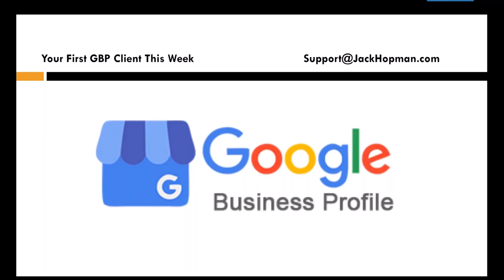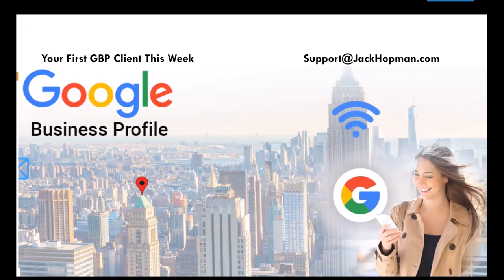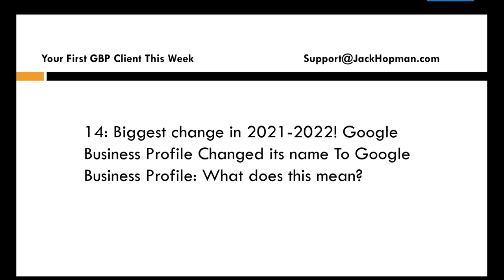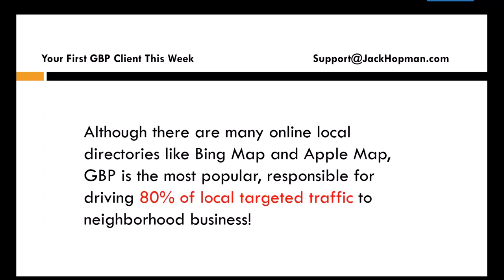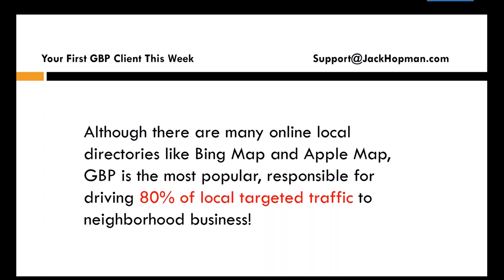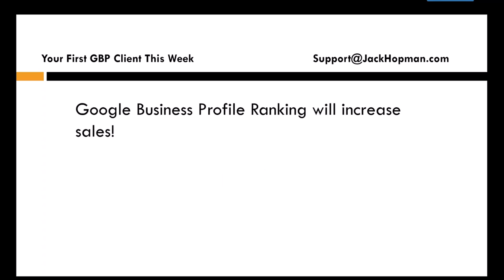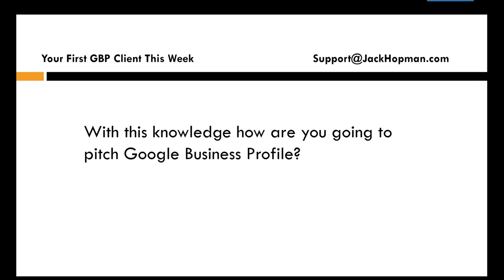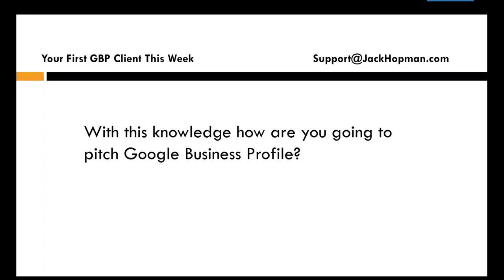Your First Google Business Profile Client This Week | Jack Hopman